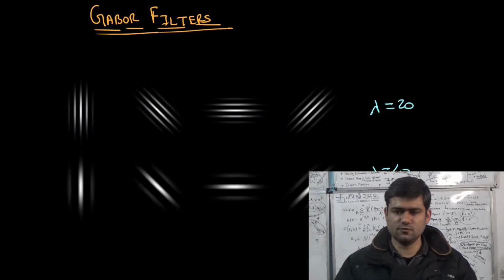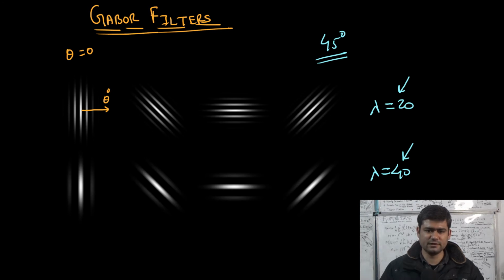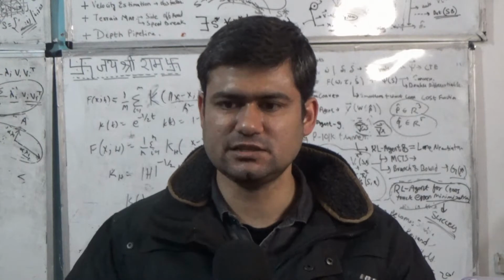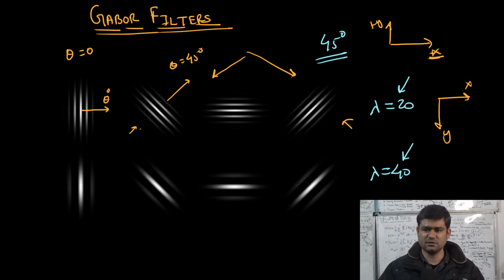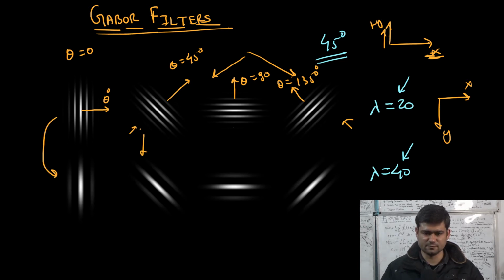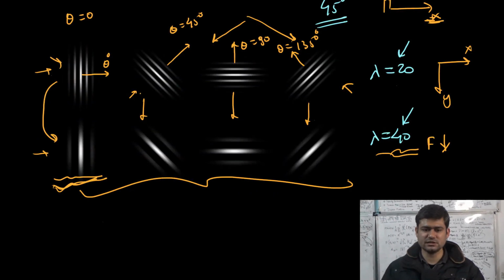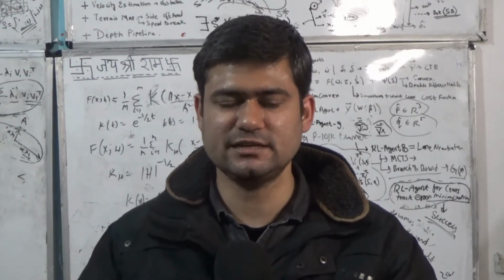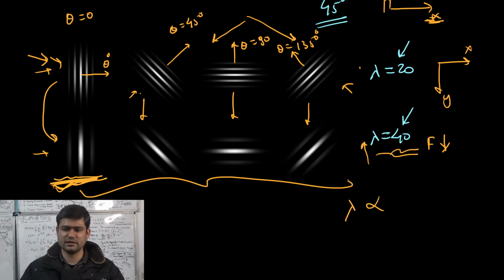RO-1.0X177: Gabor Filter Visualization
This lecture provides the visualization of the Gabor kernel function, and also graphically explains some of the parameters of the Gabor kernel function. Furthermore, this lecture revisits the topic of using a Gabor filter bank for typical computer vision application, for example, the vanishing point detection.